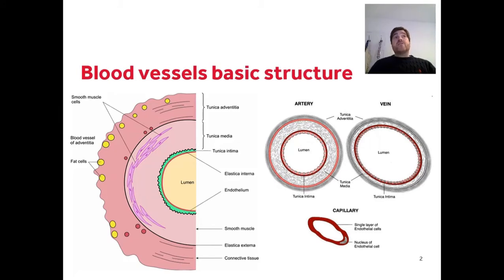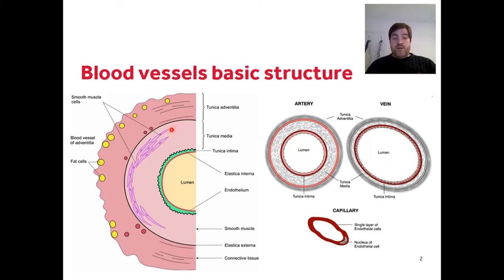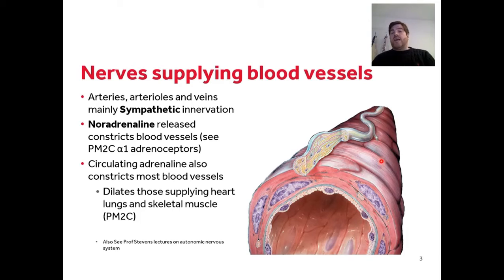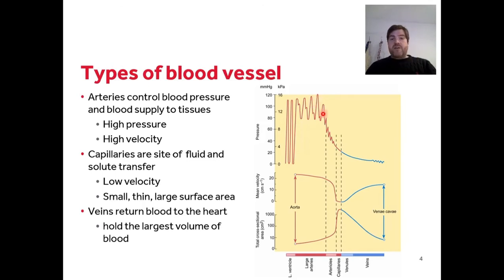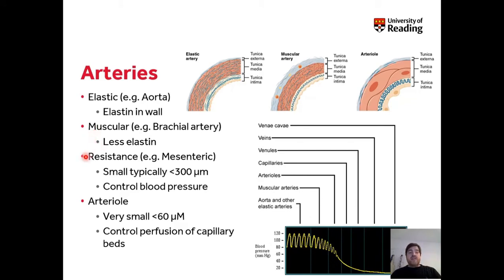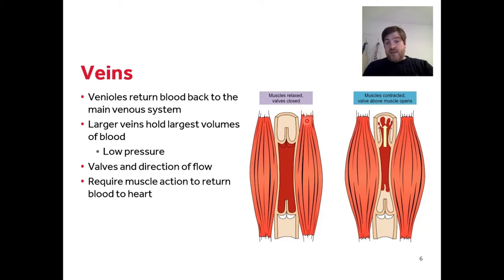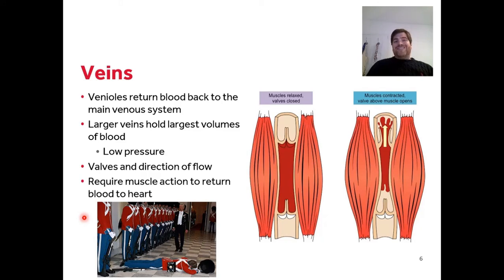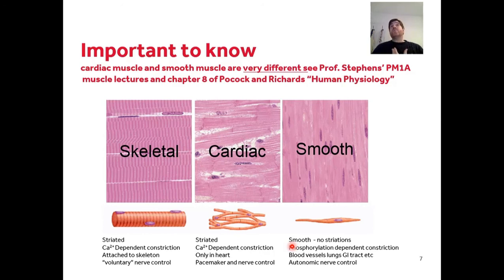Watch 'PM1A CV lecture 1 Part 2' Microsoft Stream Google Chrome 2022 08 07 09 41 51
cardiovascular lectures part2